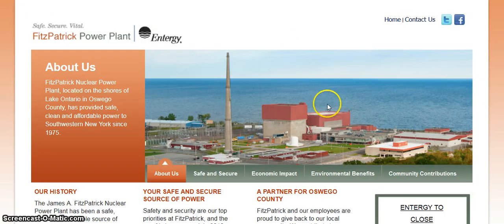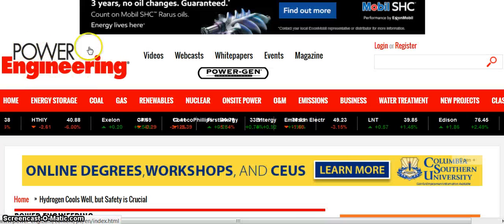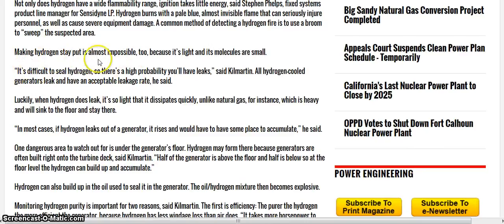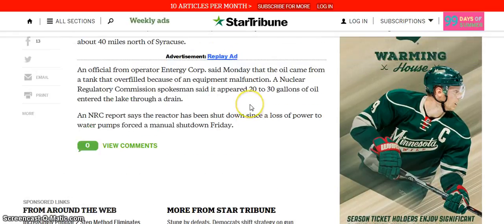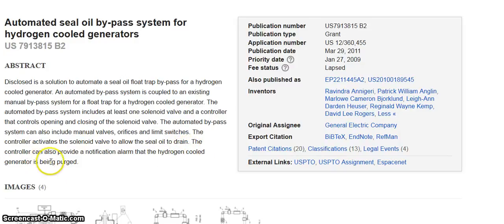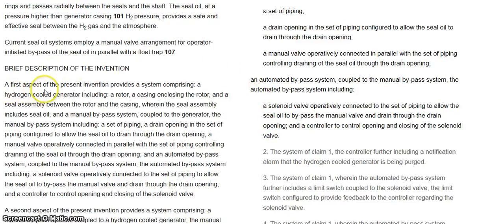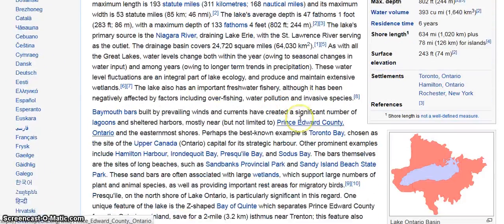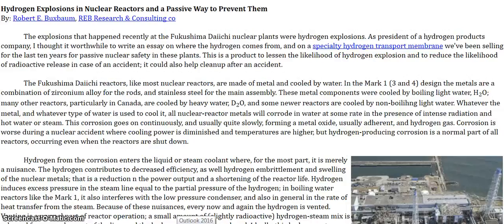Potential Hydrogen Nuclear Plant Explosion Fitzpatrick Nuclear Power Plant 6272016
Potential for Explosive Nuclear Power Plant from  Oil Leak from seal of
Hydrogen for cooling like the Fukushima Daiichi Nuclear plant hydrogen explosion